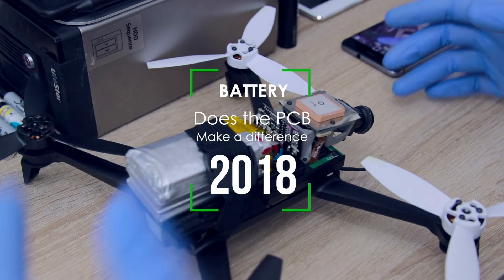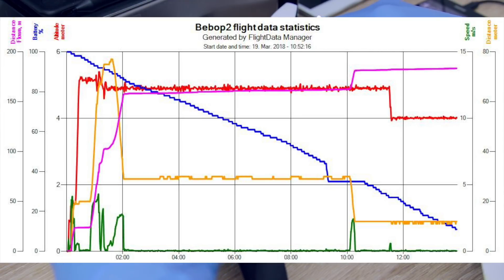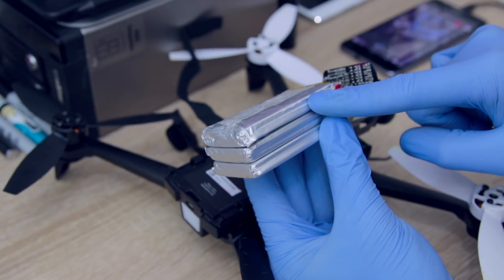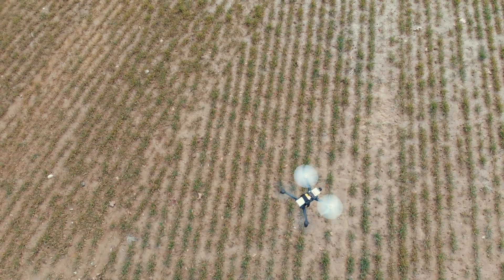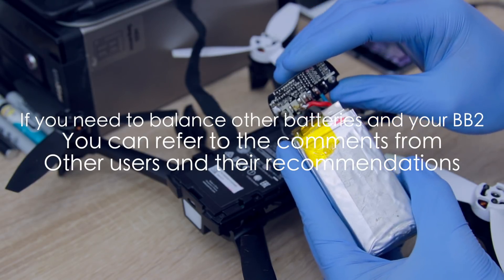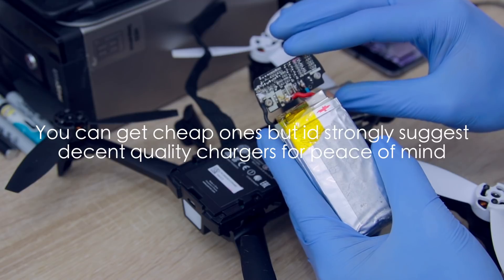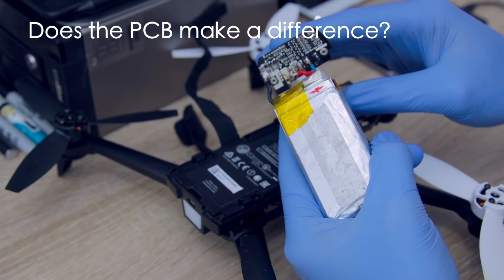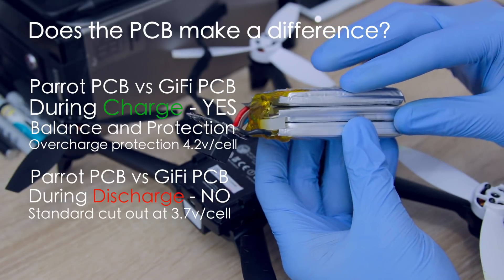BEBOP 2 - Battery | Does the PCB make a difference | Experiment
Skip to 4:15 for the conclusion and findings of this experiment. If you don't want to hear me ramble on about my crash lol.

Please comment the Balance charger you recommend for other users in the comments.

The drone crashed on one of the flights with the GiFi Cells + Parrot PCB. Crash was due to pilot negligence (I didn't secure the power connector)

Does the PCB make it immune to crash? No
Does the PCB help with balancing? Yes
Does the PCB affect discharge? No
Should you use a balance charger with GiFi Batteries? Absolutely
Will I be doing more battery tests? Yes in the future
Where can I buy battery cells? Its branded DXF battery made by SKT Technology

I am not putting GiFi batteries down in anyway, just making it clear what information they don't provide when they sell them. GiFi make decent cells but require an equally decent charger to keep it in check.

OEM Parrot batteries are mated to their chargers until the PCB fails in the battery or the charger breaks down which will lead to the red blink of death or the no light of death they should work consistently as they should. Hopefully their next set of batteries and chargers come with some sort of storage button to press to set the batteries into storage voltage for safe keeping over unused periods.